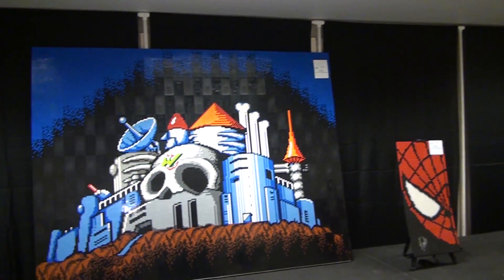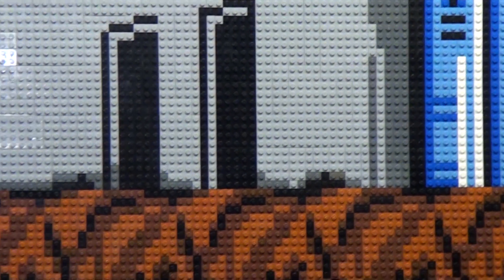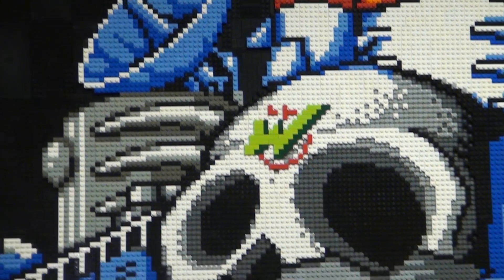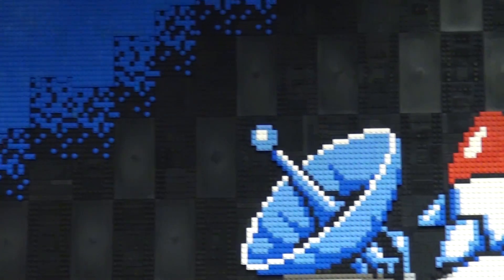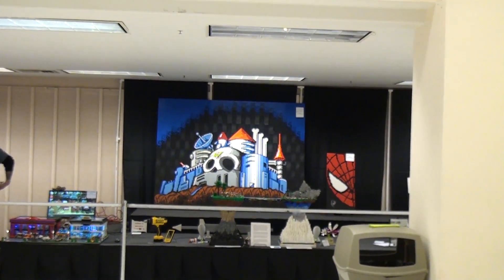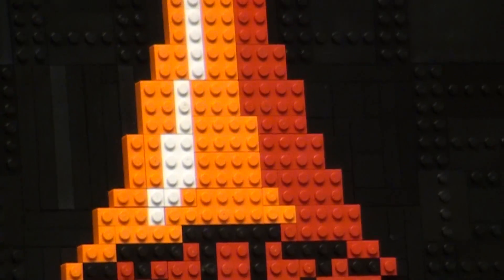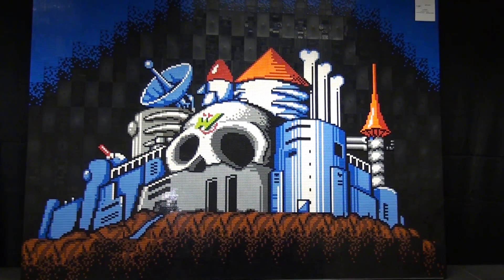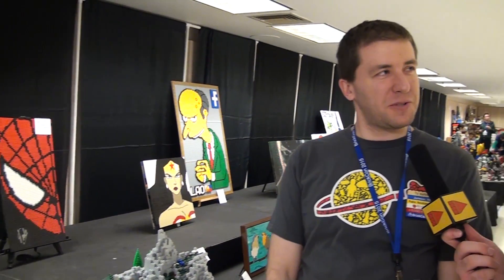Mega Man giant LEGO mosaic – BrickCon 2015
Matthew Kay from BrickPodcast.com talks with Ty Keltner about his giant LEGO Mega Man mosaic.